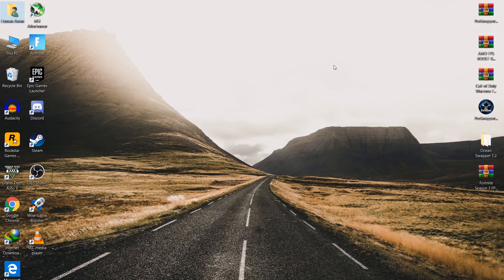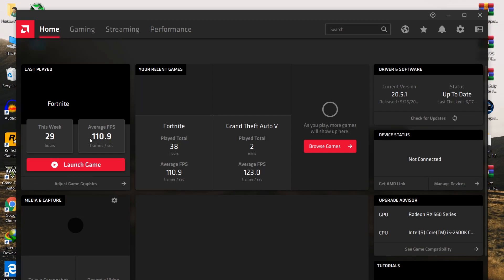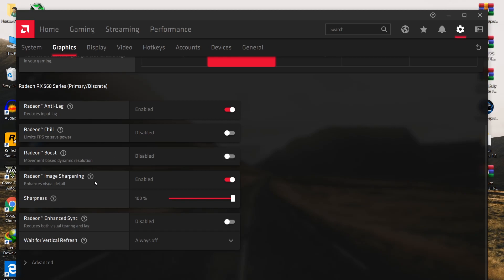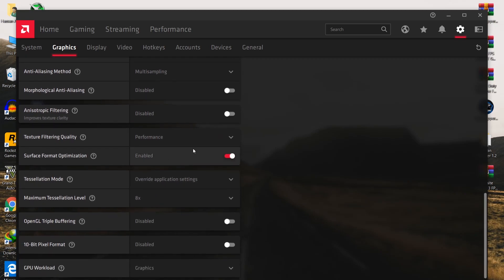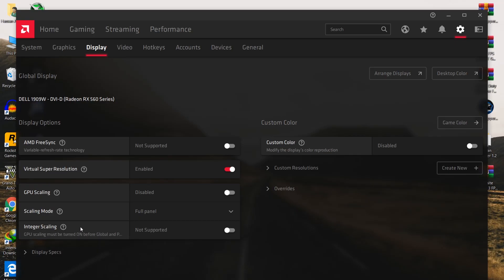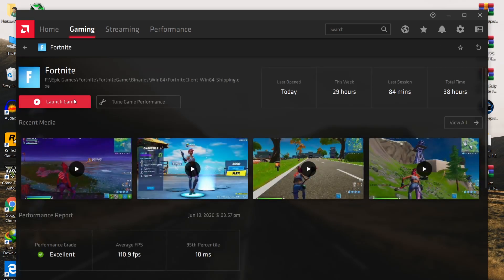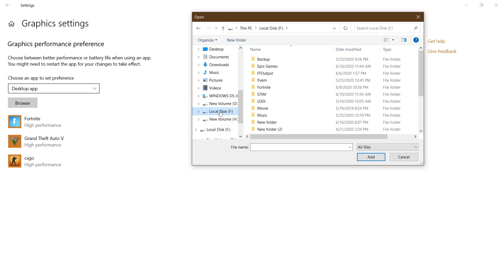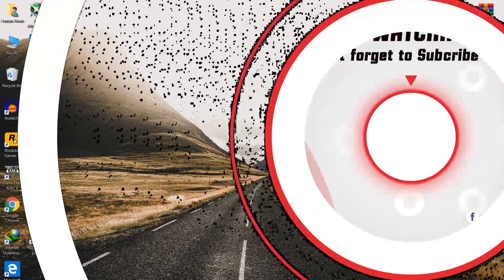AMD Radeon Dramatically FPS Boost Guide For Fortnite Season 3 | Fortnite Chapter 2 Season 3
AMD Radeon Dramatically FPS Boost Guide For Fortnite Season 3

In This Video I'm Going To Show You AMD Radeon Best Control Panel Setting For Fortnite Chapter 2 Season.
How To Boost FPS In Fortnite Chapter 2 If You are a AMD Graphics Card User.
Best AMD Radeon Settings For Gaming 2020.